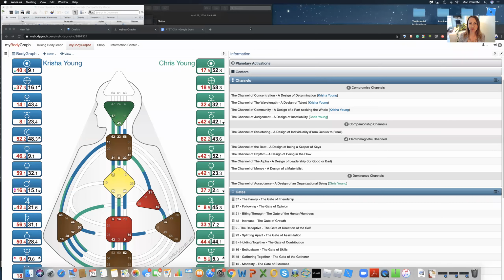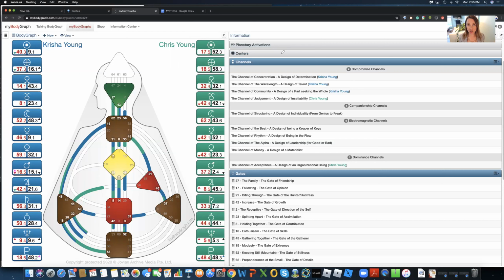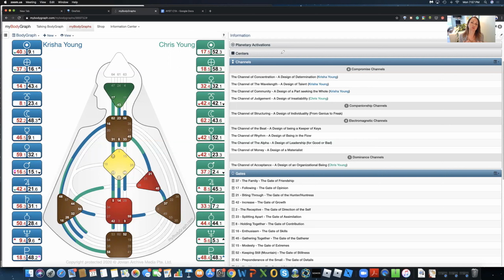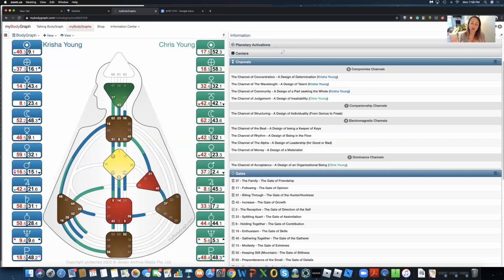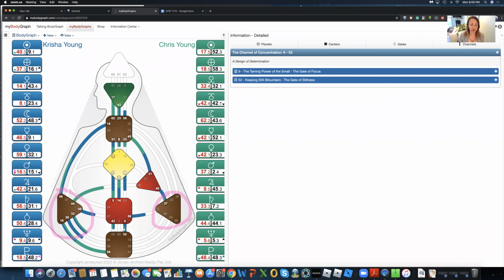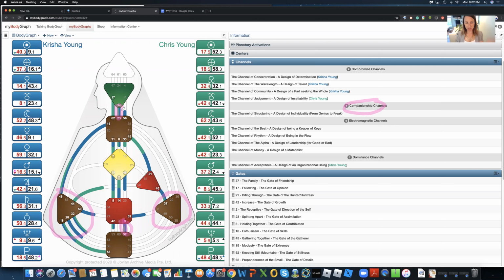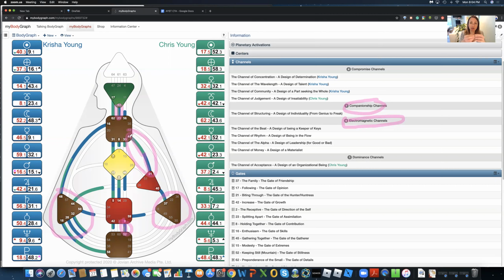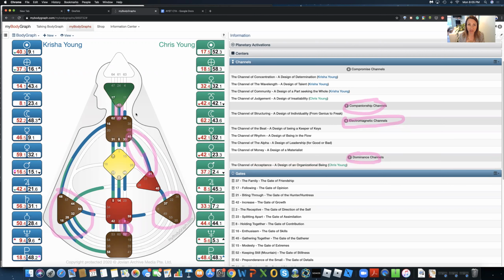How Human Design can Help You Have Harmonious Relationships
In this video I walk you through what is called a comparison chart to see how this amazing tool can help you understand the people in your life better, invite more harmony, better communication, less fighting and strife.

For a personalized Human Design Reading, please click here and book a spot in my calendar today!